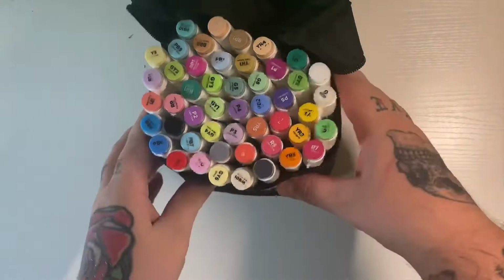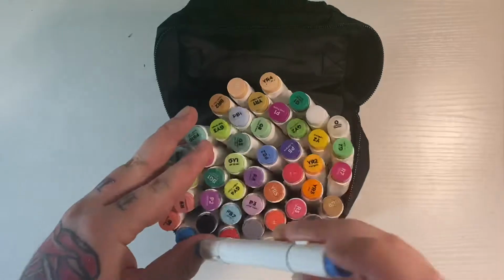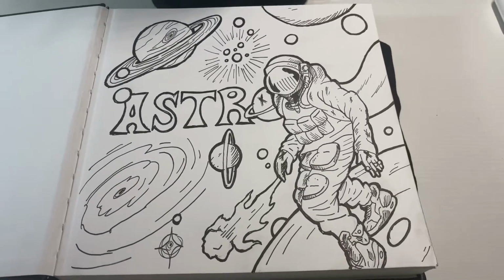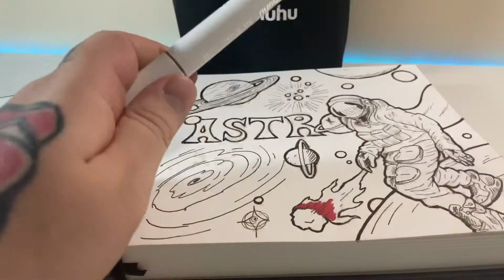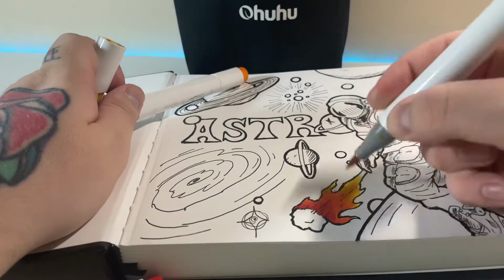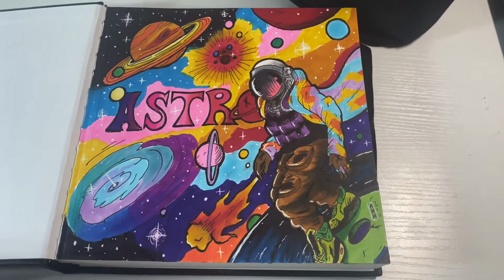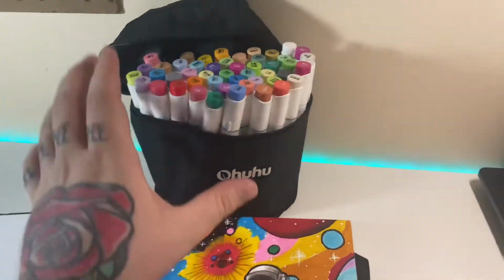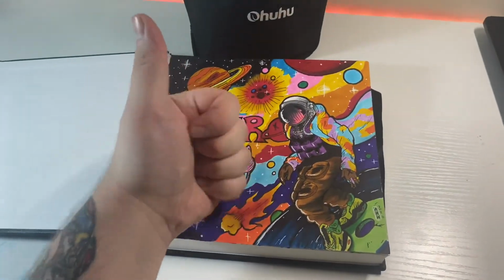BEST ✨CHEAP✨ BRUSH MARKERS 2020 | Ohuhu Brush Marker Review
I DREW TRAVIS SCOTT AND YOU WON’T BELIEVE HOW IT TURNED OUT!

So in this video I’m doing a review of the widely popular Ohuhu Art Markers! After watching a lot of other people review these and test them out, I figured a much smaller voice could give their two cents.

Inspired by sooooo many YouTubers, but mostly Jazza and DrawingWiffWaffles. ❤️

Tools Used 🛠
Ohuhu Art Markers
Ohuhu Sketchbook
Copic Fineliner
Pigma Micron Fineliner
Uni-Ball White Jell Ink Pen

Filming Gear 📷
iPhone 11 lol
iMovie
Rigged-Up amounts using books and pencils 😂

Music in this Video 🎶  (In Order)
Top Speed - NBHD Nick
FOLLOW ME Wild Horse - Cospe
One of One - NBHD Nick
Life Cycle - NBHD Nick